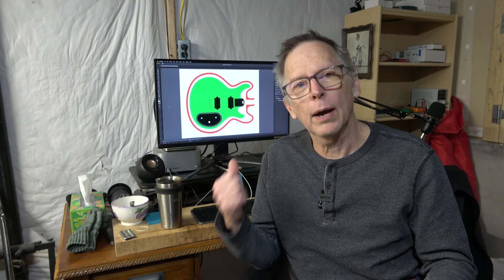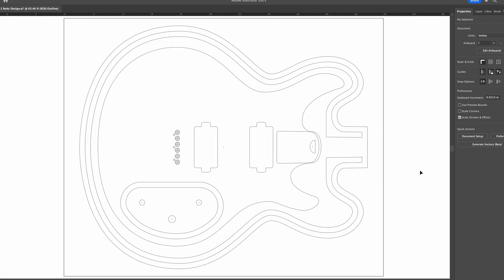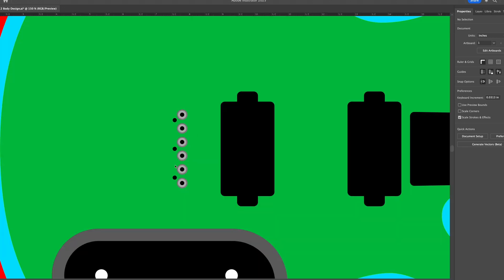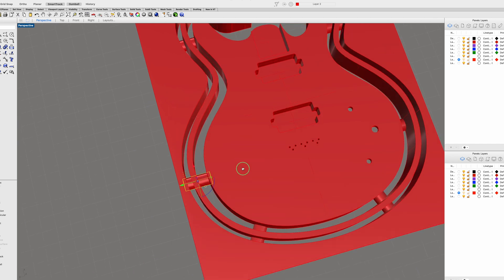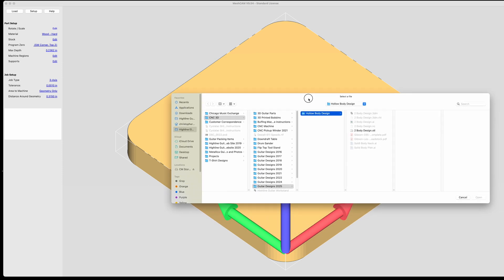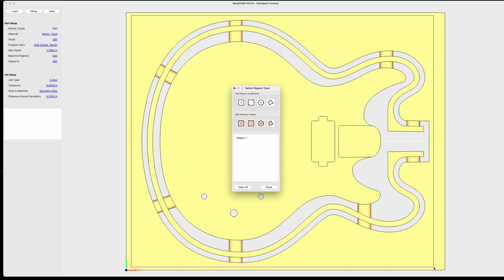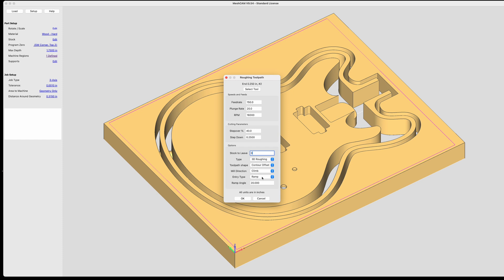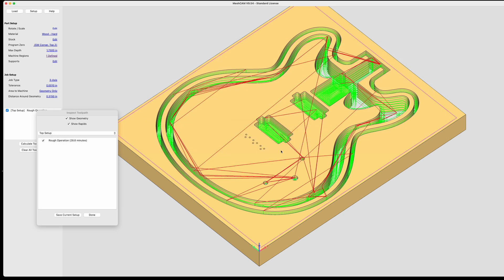A Weird Way To Make Two Electric Guitars From One Blank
In this video, I will detail the creation of the 3D model for the two guitar bodies as well as the CAM toolpath for carving them on my CNC machine.